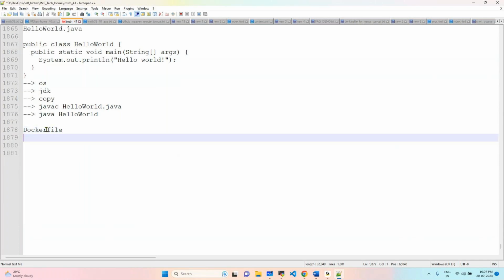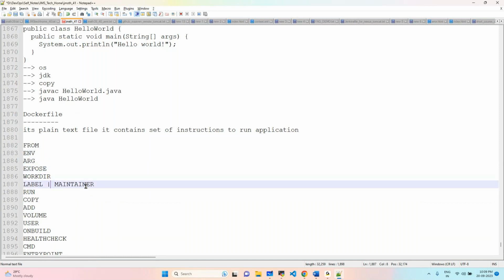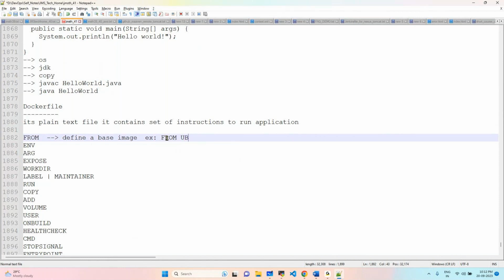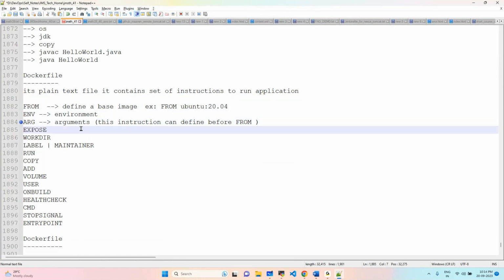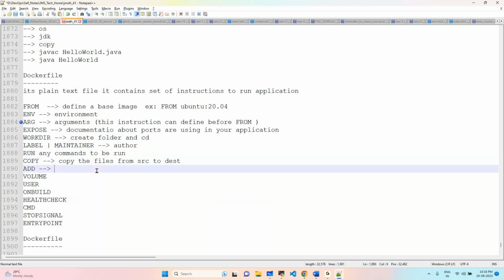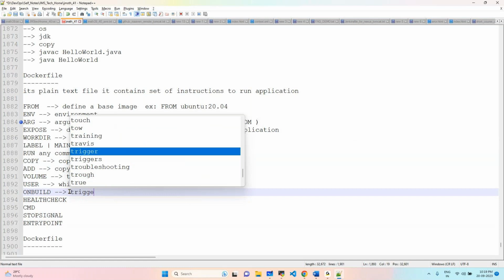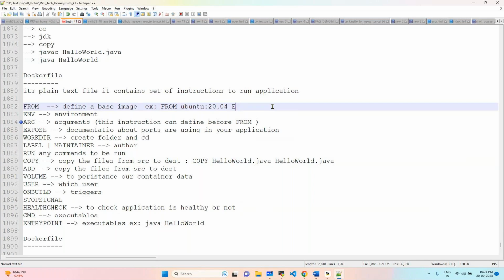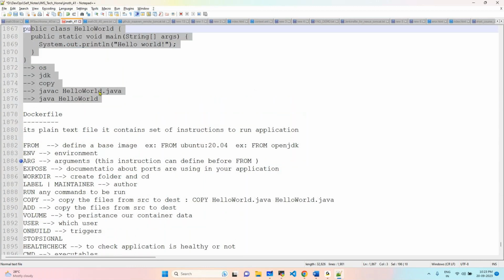13. Dockerfile explained | Dockerfile Instructions | Dockerfile commands | Zero to PRO Free Course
13. Docker file explained | Dockerfile Instructions | Dockerfile commands | Zero to PRO Free Course

Docker introduction
Docker Basic commands like
  serach,pull,images,run,exec,commit,ps,tag,logs,rm,rmi,
  kill,stop,start,login,push